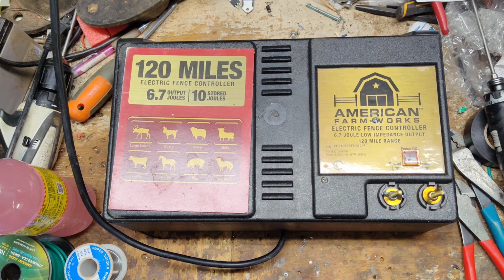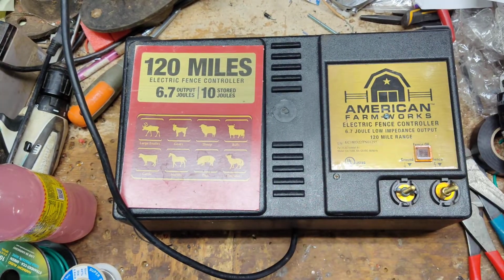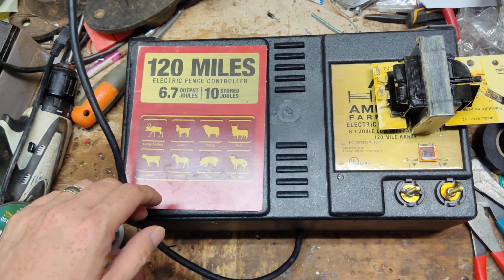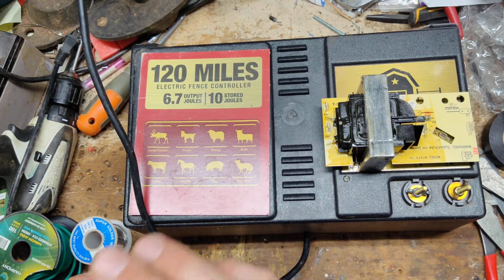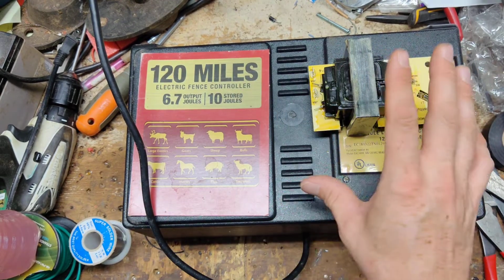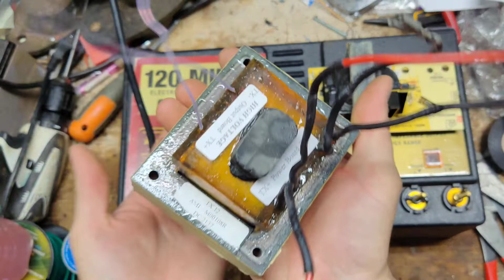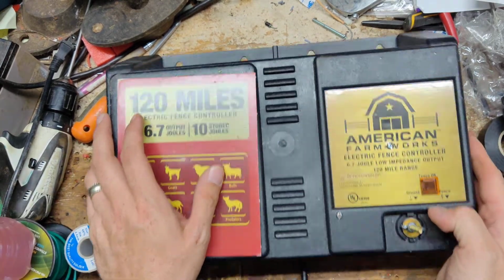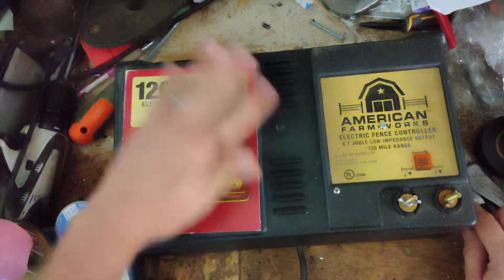Everything Good and Bad About An American Farmworks 120 Mile Zareba Blitzer Red Snap'r 100 Mile